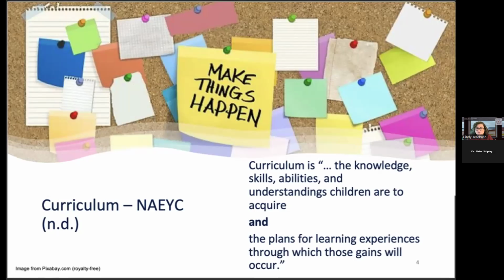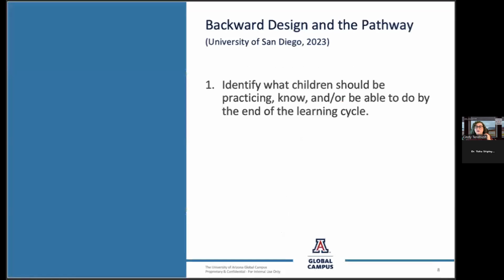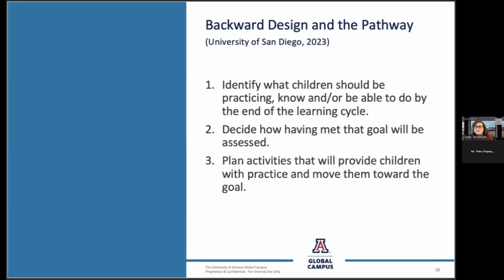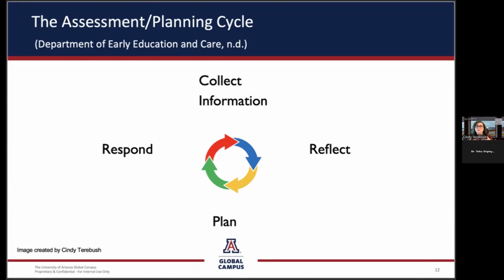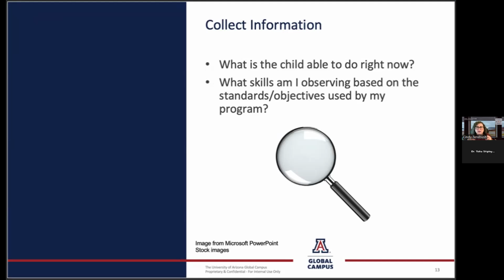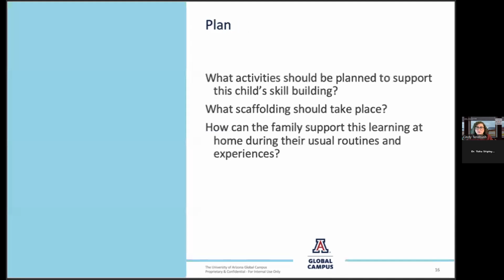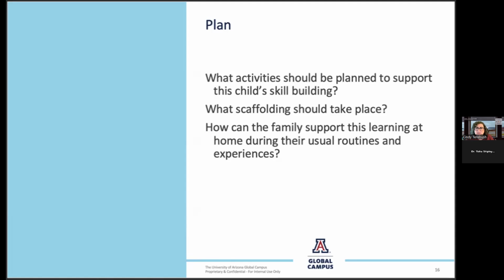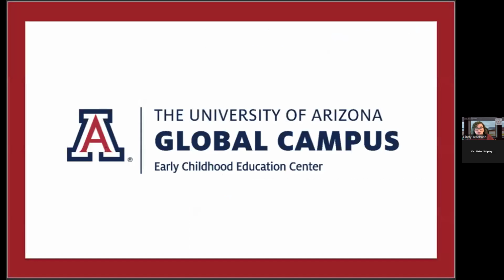Backward Design: Lesson Planning for a Pathway Toward Learning Goals: Cindy Terebush